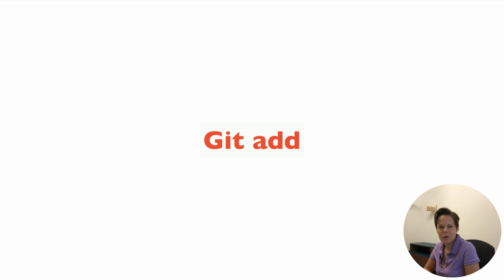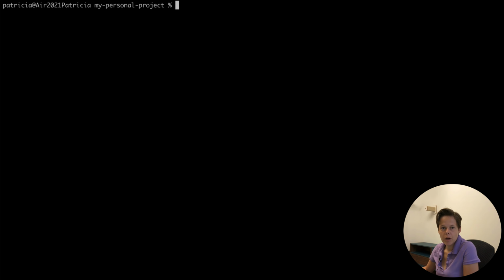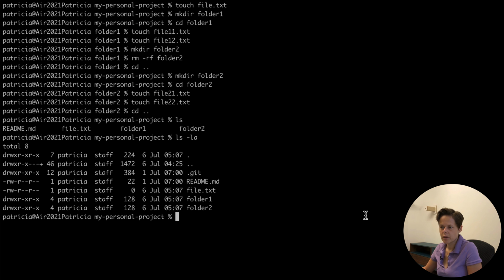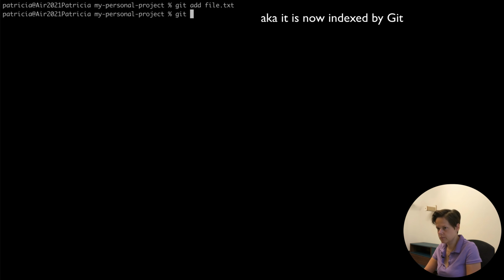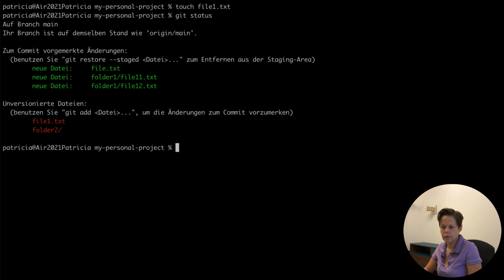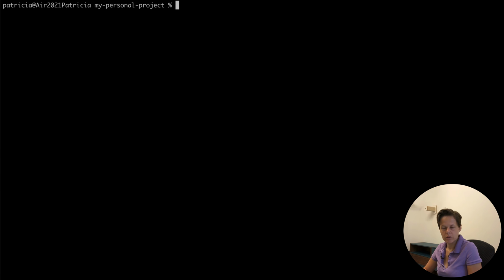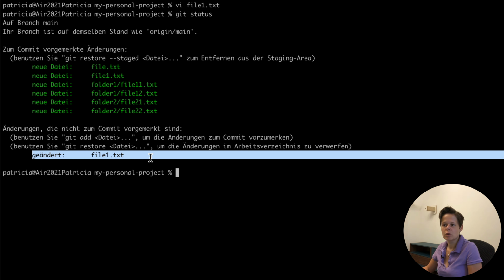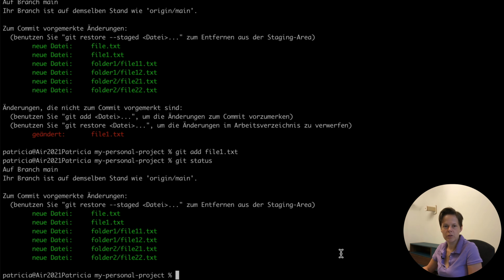How to use the Git add command with examples and explanations | Git 101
In this video we are going to get to know the Git add command and learn  how to use it. I will explain everything and show different use cases.

⏱️ Timestamps:
00:00 - Introduction
00:30 - Creating some files and folders
01:11 - Checking the initial state with the Git status command
01:26 - Adding a single file
01:46 - Adding a folder
02:20 - Adding everything in the current directory
02:32 - Showing what it means that add takes a snapshot of the file contents
03:39 - Recap